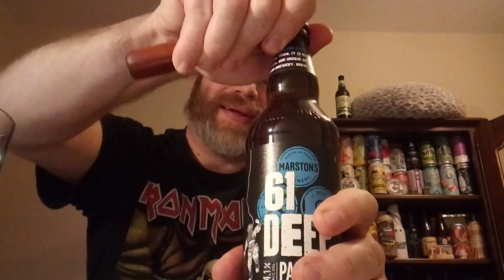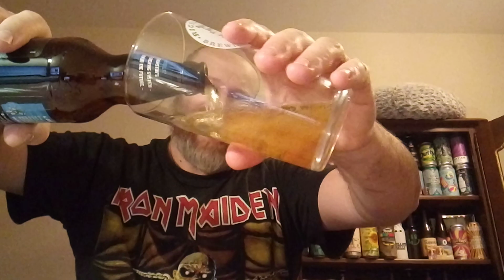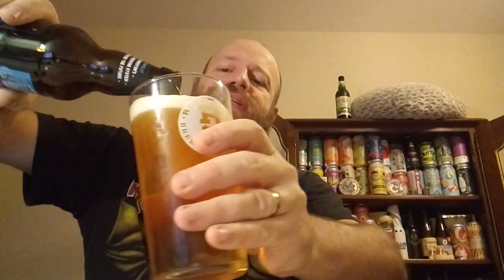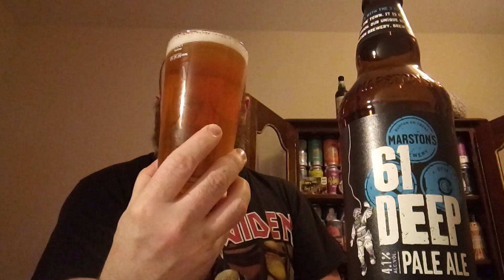Marston's 61 Deep 4.1%